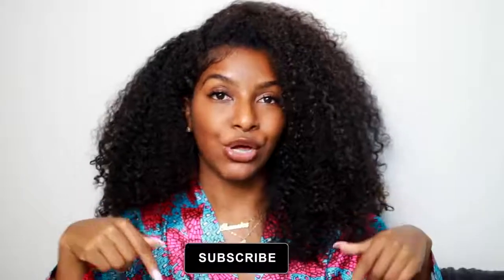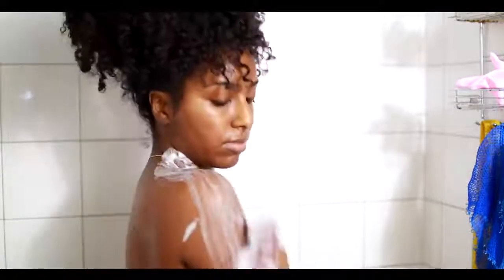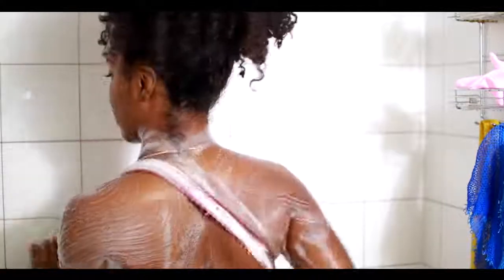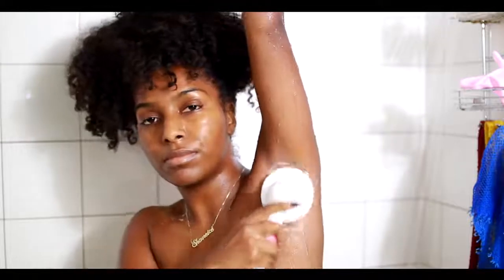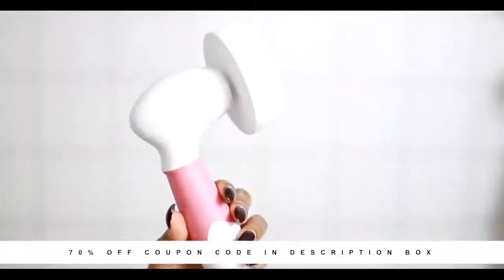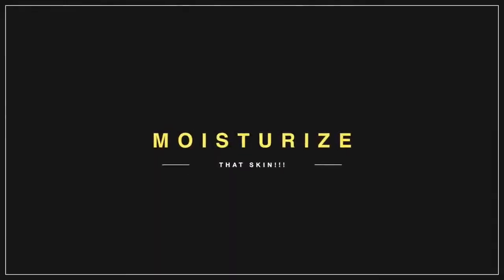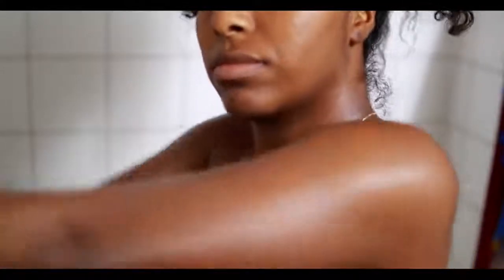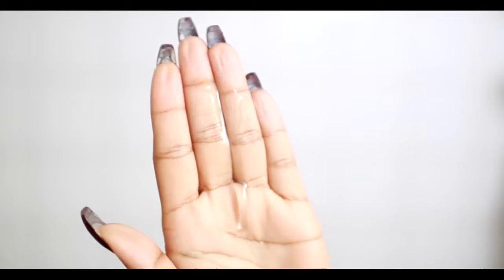Tom's of Maine Whole Care Natural Toothpaste with Fluoride, Cinnamon Clove, 4 0 oz 3 Pack 10